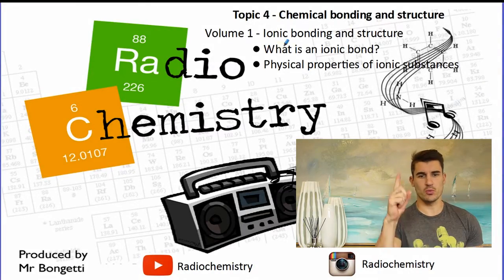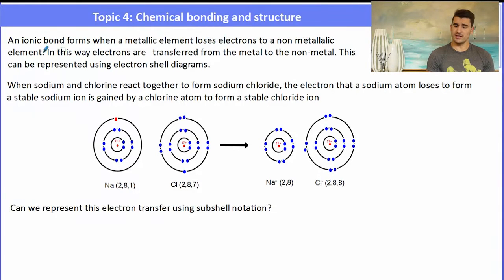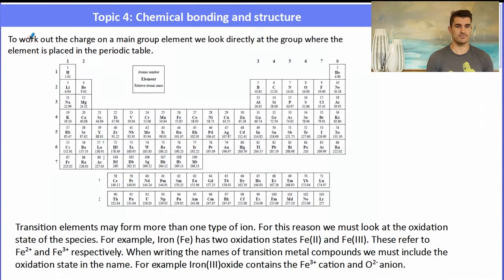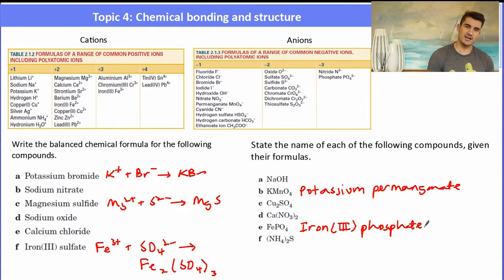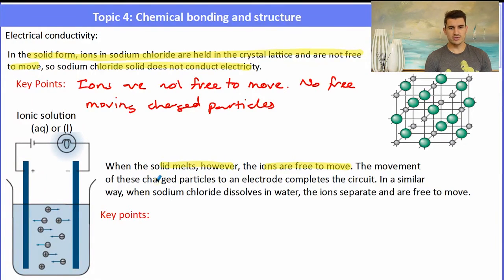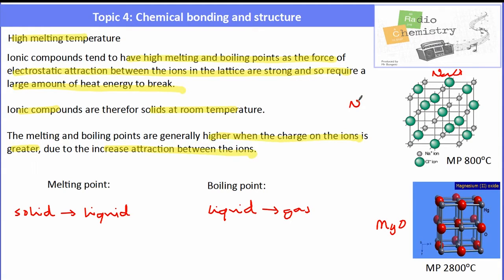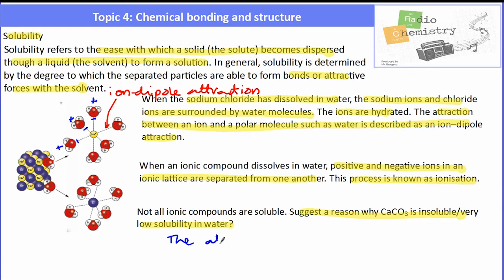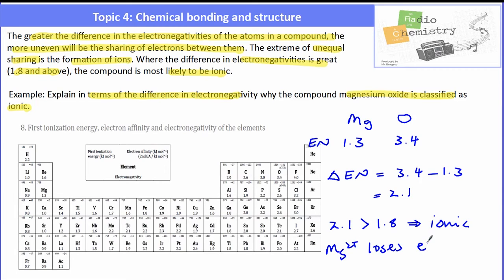Topic 4.1 - Ionic bonding and structure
IB Chemistry Topic 4 - Chemical Bonding and structure
4.1 - Ionic bonding and structure